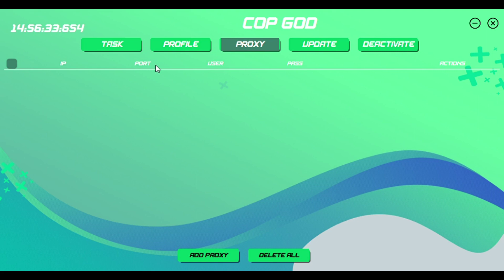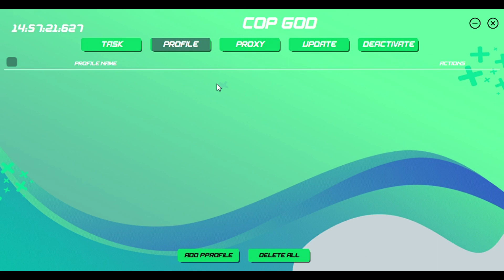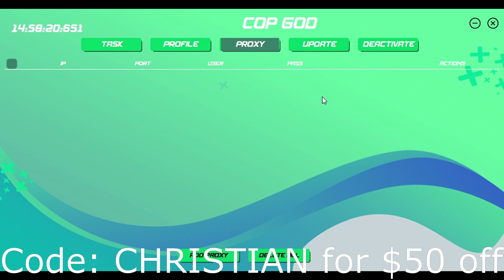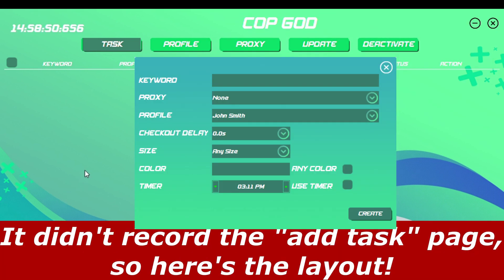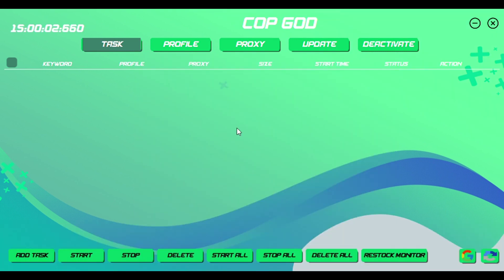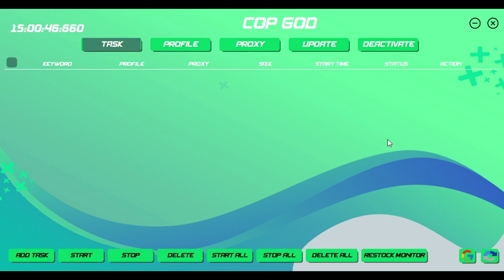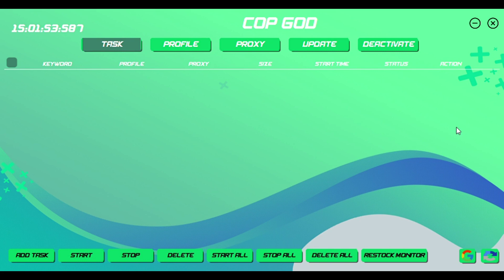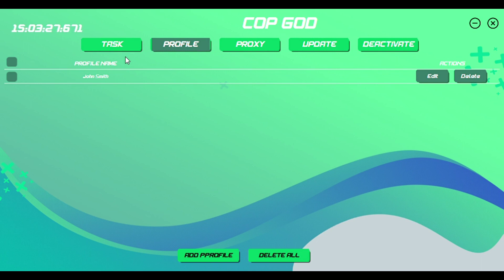Best Supreme Bot + Free Fastest Chrome Extension Bot COPGOD BOT REVIEW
Today I review a bot that can cop Supreme at insane speeds!

Make sure to DM my resell account that you purchased the bot and used my code for a shout-out in my next vid!!

Not all shoes and clothing that I am selling are on the site!

Make sure to make today an amazing day!